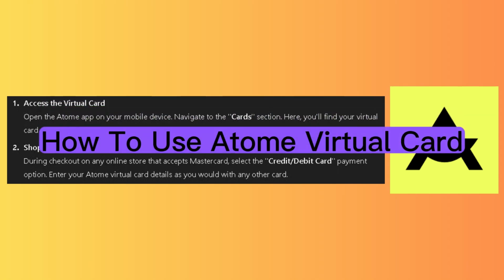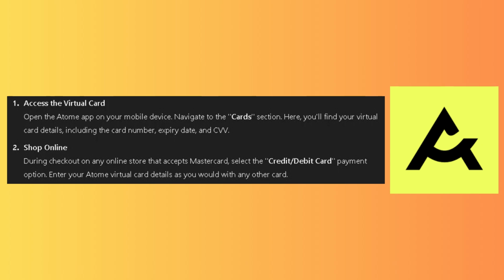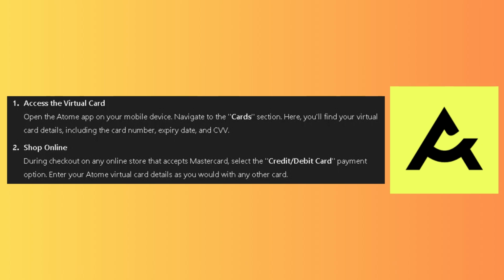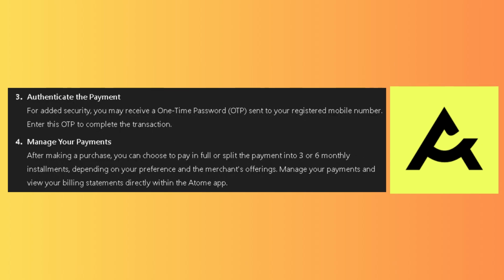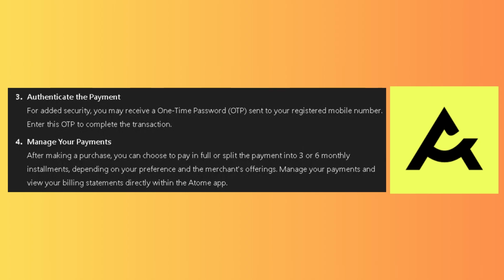How To Use Atome Virtual Card? (Full Guide) 2025!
In this comprehensive guide I will show you how to use atome virtual card in 2025! The Atome virtual card is a convenient digital payment method that allows you to shop online securely and flexibly. Accessible through the Atome app, the virtual card provides you with a card number, expiry date, and CVV—just like a regular Mastercard. You can use it to pay at any online store that accepts card payments by simply entering your card details at checkout. Once your purchase is confirmed, you can choose to pay in full or split your payment into easy monthly installments, all managed directly through the app.